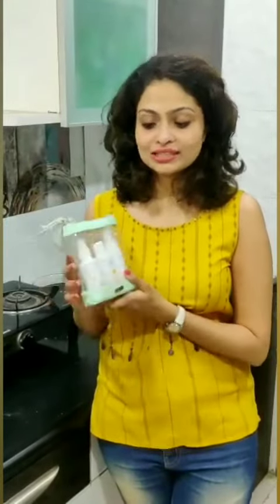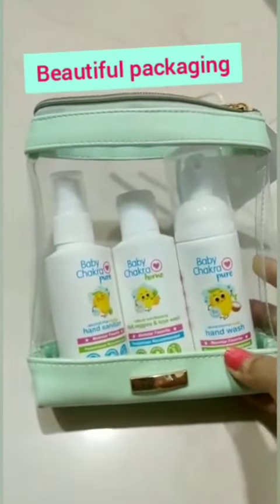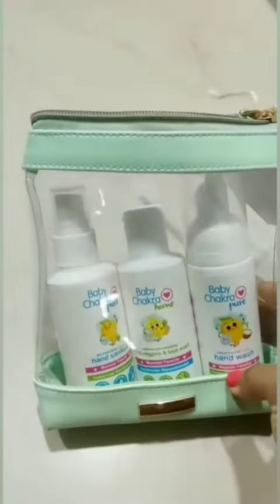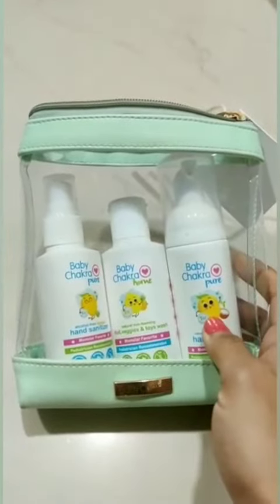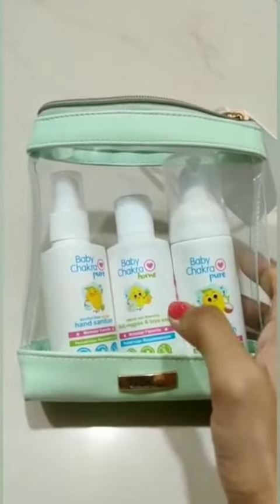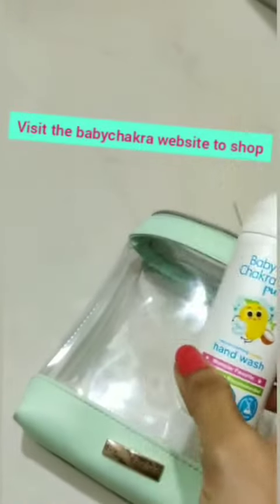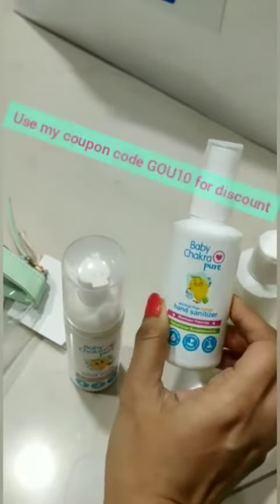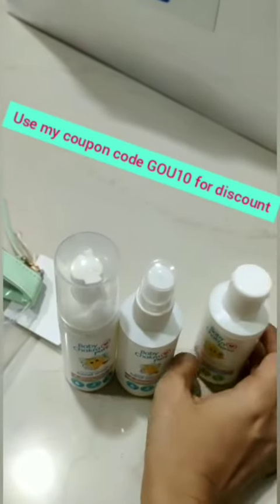BabyChakra Safety Travel Kit- 50 ml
BabyChakra launches your baby's perfect travel partner! BabyChakra's Travel safety kit which has three essential products for your baby along with a mint bag which you must carry when you are traveling in airlines, going to a birthday party, taking your kids to the park or a vacation. Just put BabyChakra's travel kit in your baby's diaper bag or carry it in your handbag and have fuss-free travel plans!

The BabyChakra Travel kit contains the following:

BabyChakra Baby Travel Safety Kit combines 3 products:

-BabyChakra Pure Handwash - 50ml
-BabyChakra Pure Hand Sanitizer - 50ml
-BabyChakra Home Fruit, Veggie and Toys Wash - 50ml

We’re India’s largest pregnancy and parenting platform!

Millions of expecting parents and parents to newborns connect with each other, and hundreds of experts and doctors to learn about proper parenting. From pregnancy tips to recipes, we have it all.

BabyChakra has been recognised as India's most impactful ventures by Google, Facebook and Microsoft Ventures India.

Our App Features Include:

Trackers:

We have a PregnancyTracker to understand week-by-week pregnancy development and a Baby Tracker to measure your baby's developmental milestones.

DailyTips: Get helpful tips, recipes, milestones and medical tests that are helpful at every stage of your parenting journey.

Parent Community: Ask all of your pregnancy and parenting-related questions to our parent community or experts for free and get answers within 15 minutes.

Chat Groups: Want to connect with mom's who are in a similar life stage as yours? Join our 300+ chat groups and talk about anything that’s on your mind.